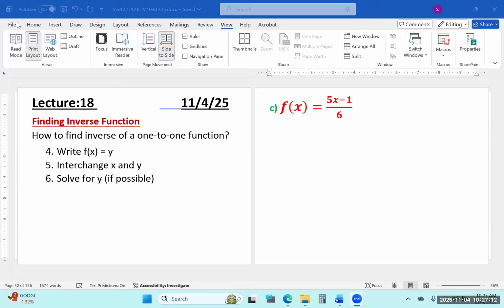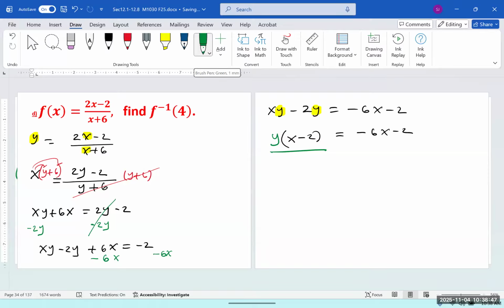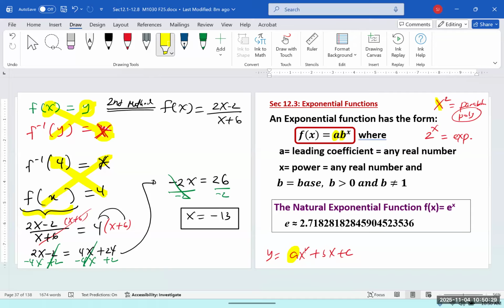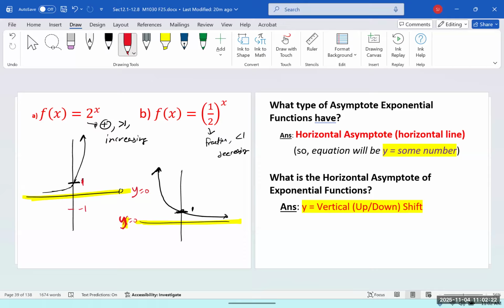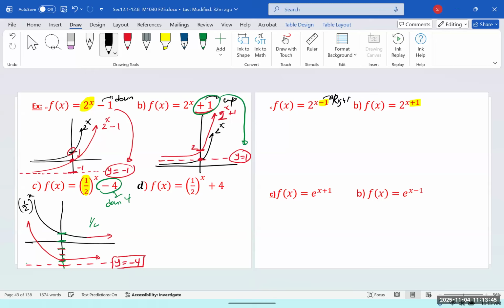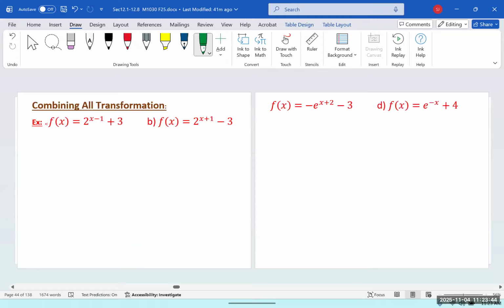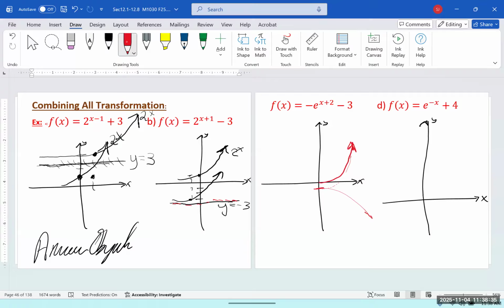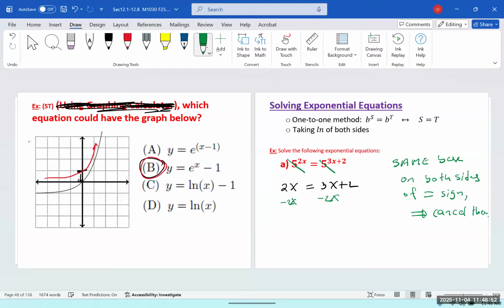Lec18 Sec12.2,3 HTRS M1030 F25 Inverse function, Exponential function, Transformation